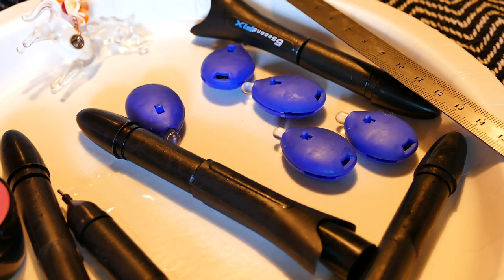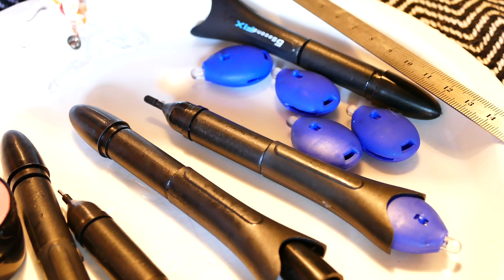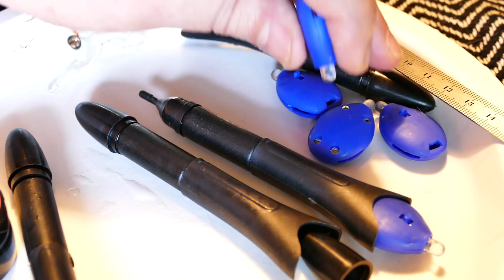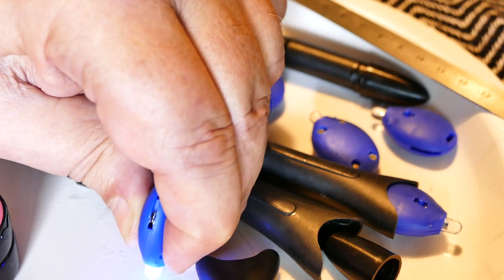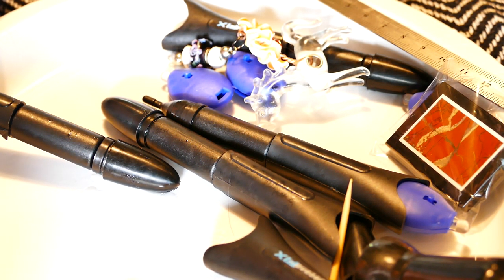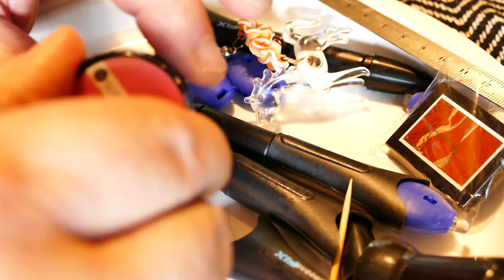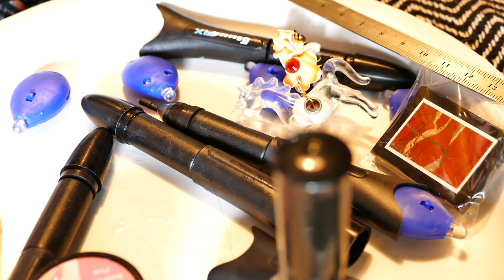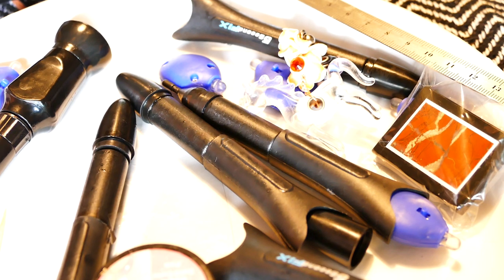Using the new UV Glue on Jewelry and Small Crafts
This is a video covering how to order and use the new UV glue, and the problems you'll encounter getting it. This can be used on glass, ceramic, jewelry, and is like the UV glues used by your dentist and your auto glass repair guy: it is runny liquid and then sets when a UV light is applied (included with the glues). I'm not selling this, but using it. Also, see the link below for more tips on DIY's.